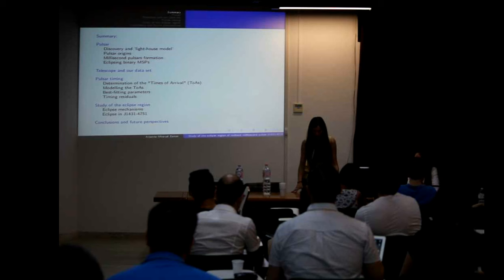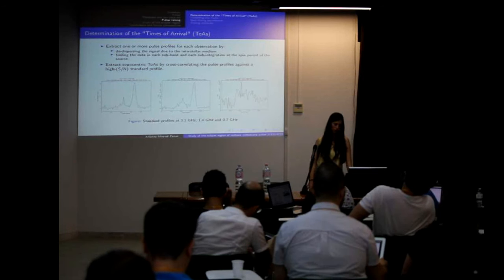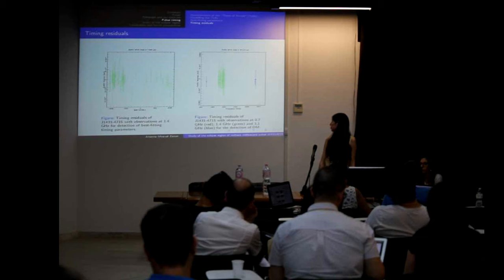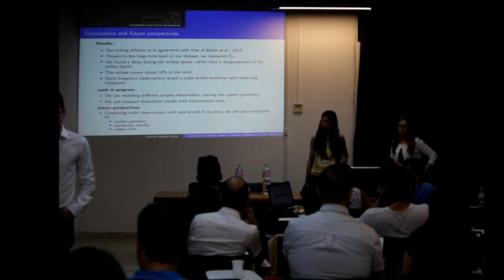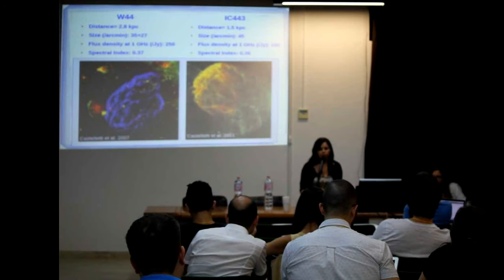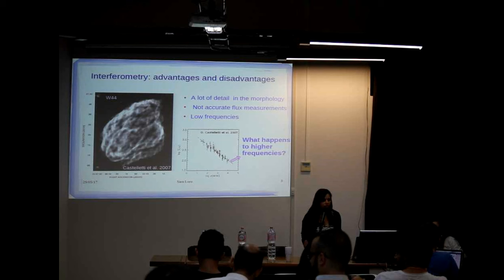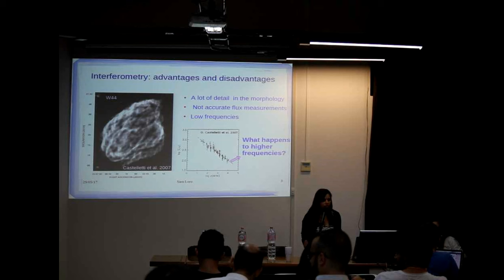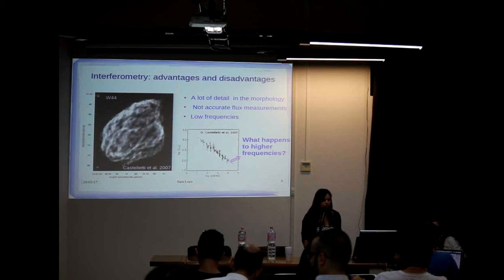Young Researcher Meeting YRM Live Stream